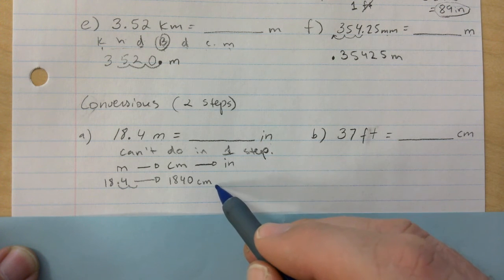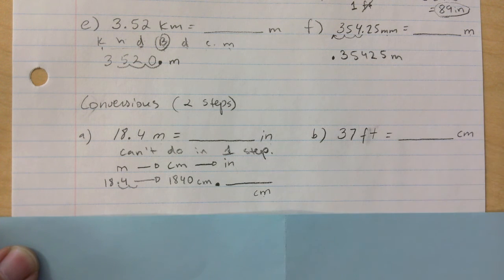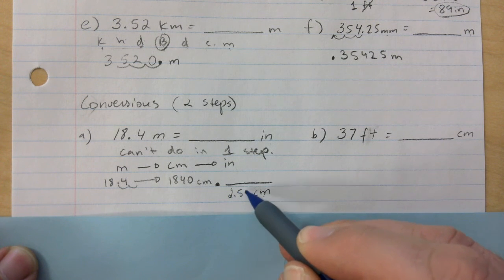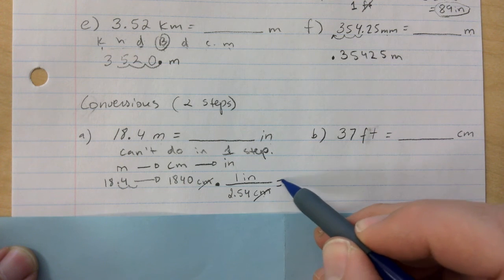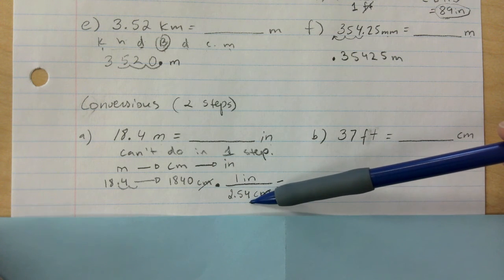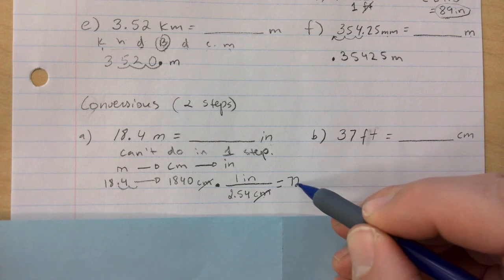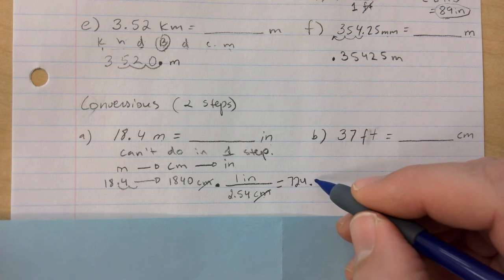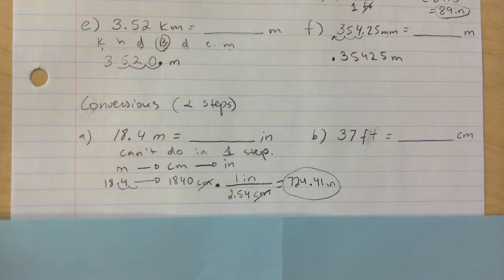ESMR2S Ch4 Conversion Review 1